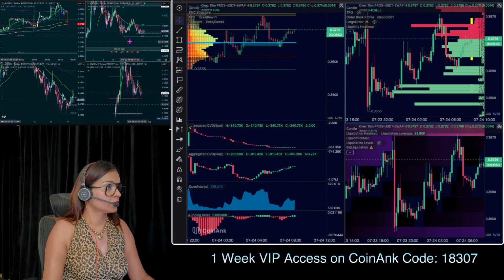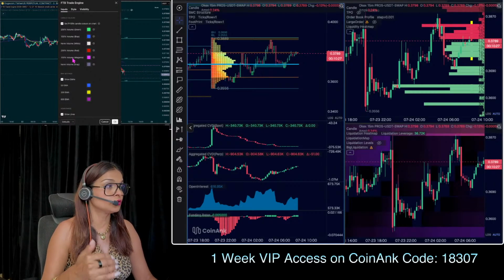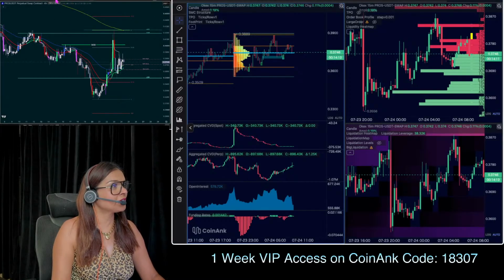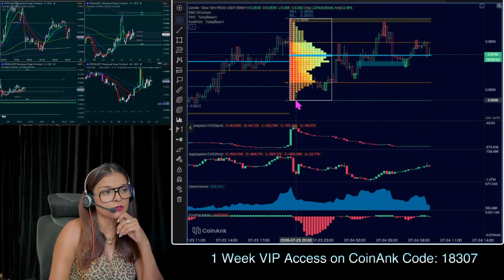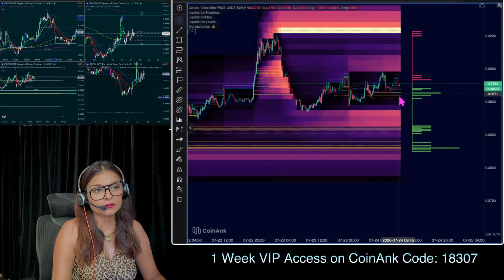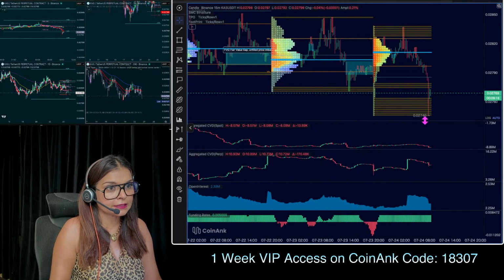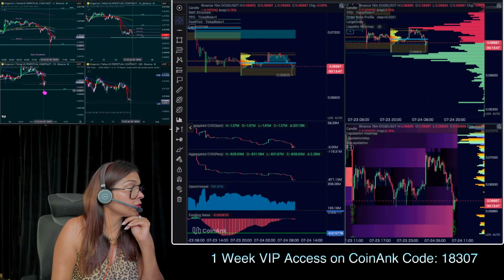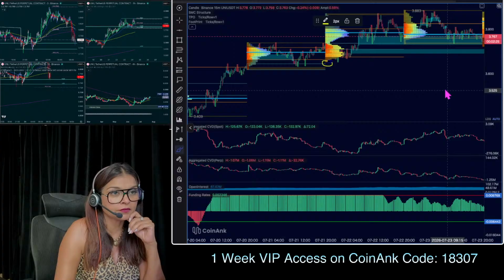LIVE Crypto Technical Analysis using Order Flow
⏱️ Timeframe: Intraday / session-based
🎯 Focus: Execution, patience, and consistency

👉 Drop a comment, ask questions in the chat
👍 Like the stream if you’re learning something

Let’s trade.